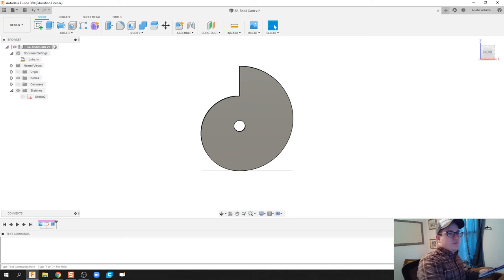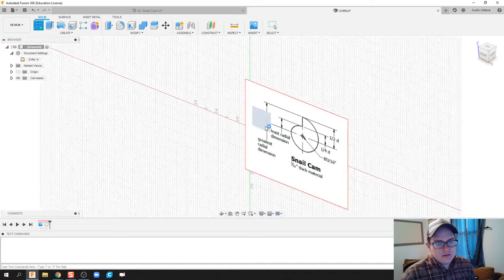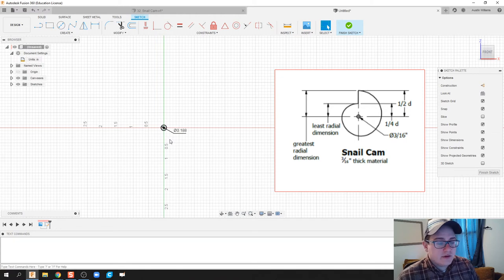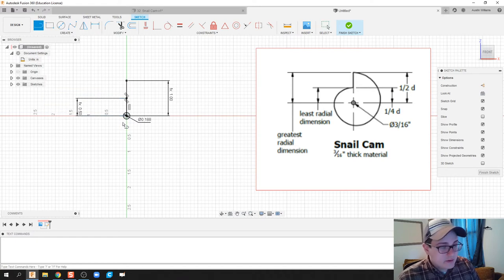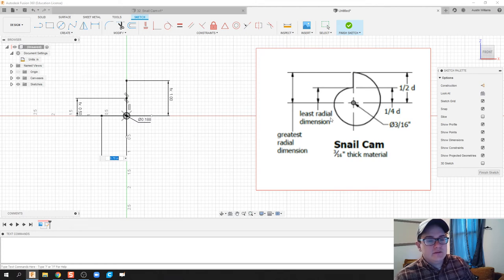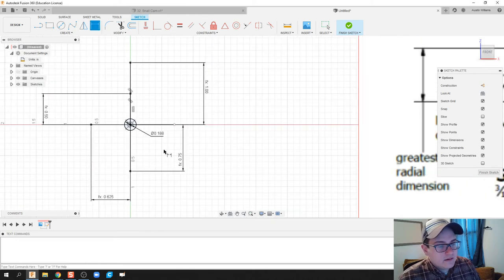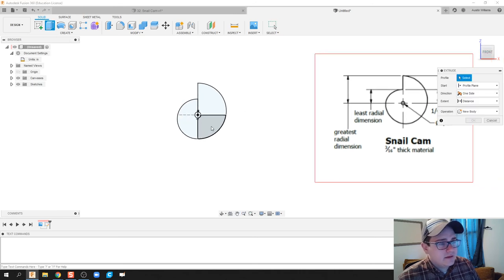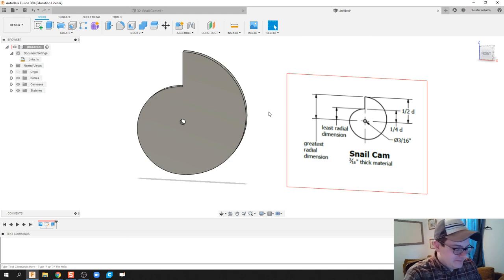Parametric Constraints (Snail Cam) -Day 32 of 100 Autodesk Fusion 360 Journey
The use of these videos is to guide a self-taught individual on how to use Autodesk Fusion in an engineering classroom. This video teaches you how to use parametric constraints to make the snail cam.

*Make sure to tag the previous video